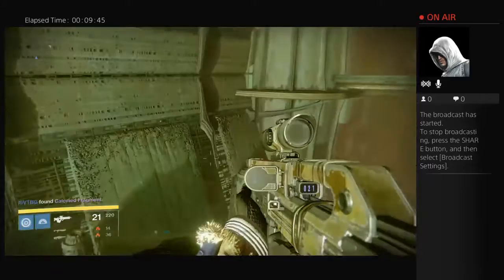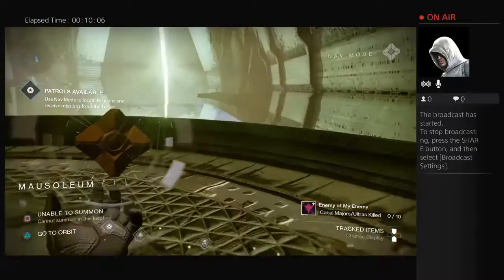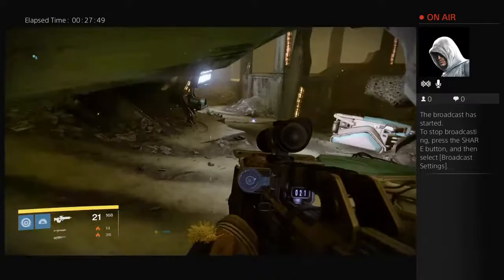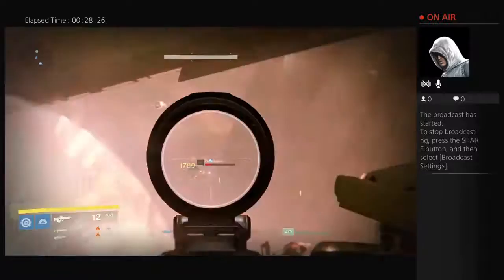markusandstuff's Live PS4 Broadcast